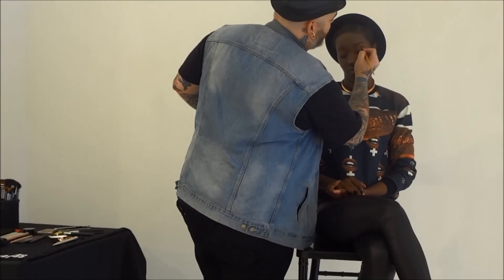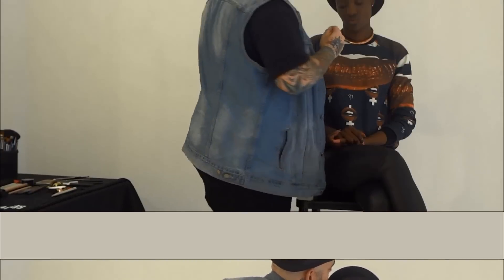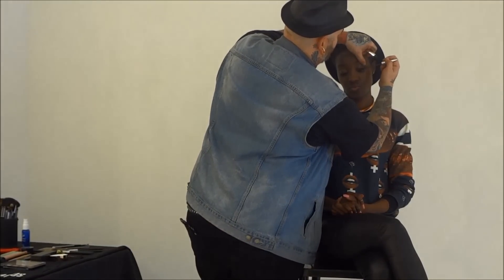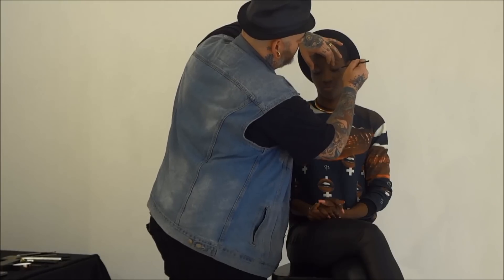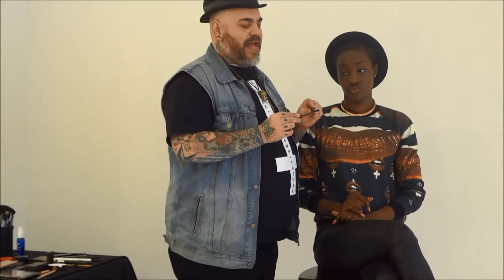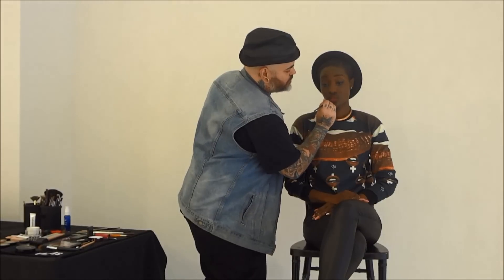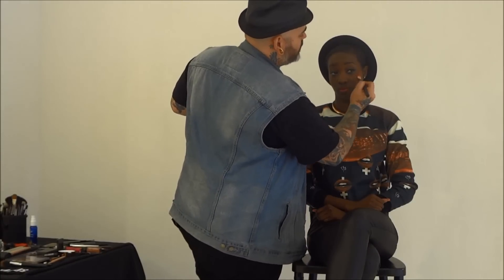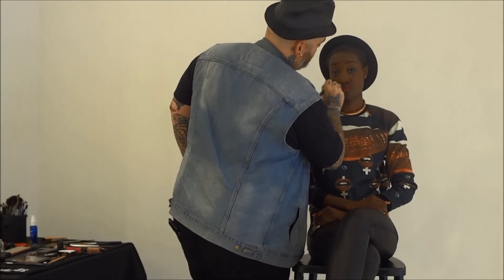Exclusive Products and Brands at The Makeup Show NYC!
James Vincent gives you scoop on all the exclusive products and brands you will find at this years Makeup Show NYC!